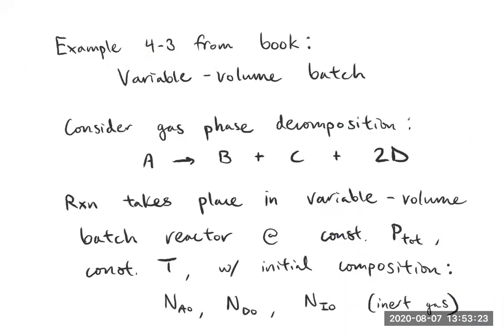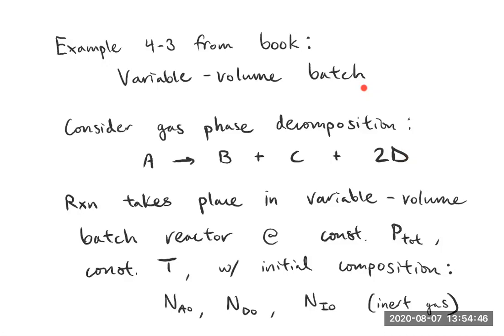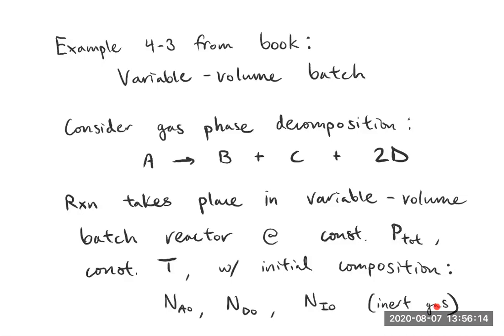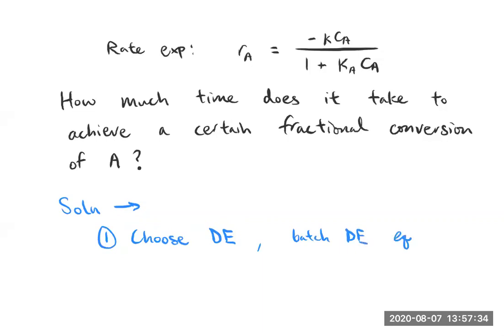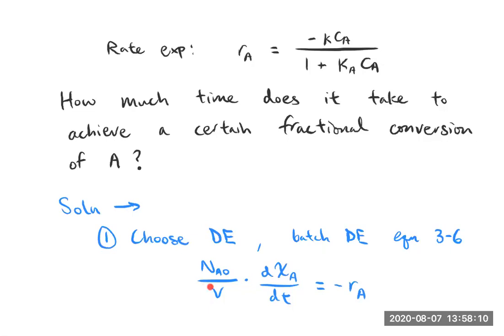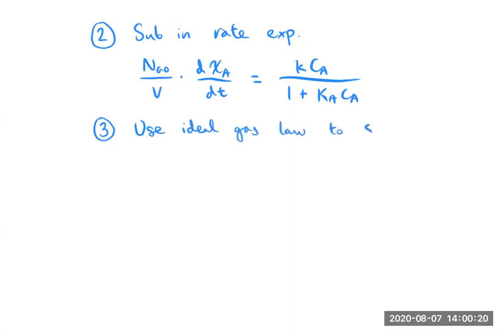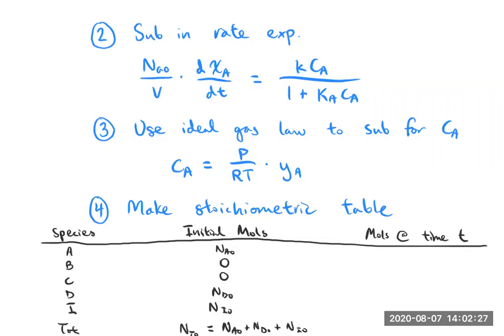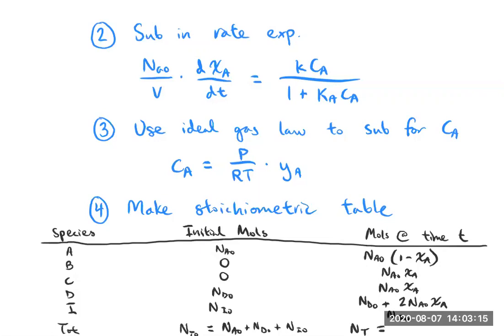F20 | Chemical Engineering Kinetics | 15 Variable-volume batch reactor problem - part 1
In this video we begin to tackle a problem that features a variable volume batch reactor. This corresponds to Example 4.3 from "Chemical Reactions and Chemical Reactors" by George Roberts.